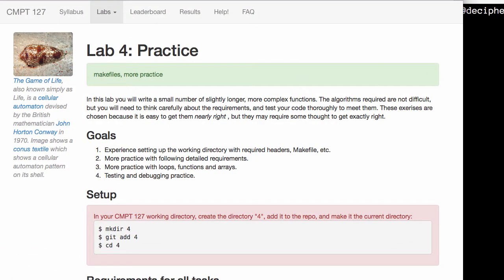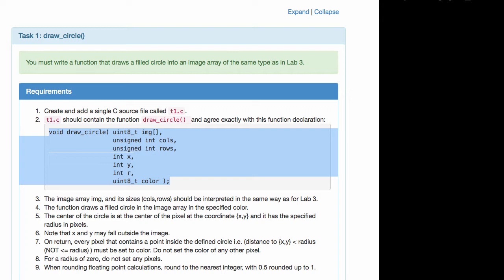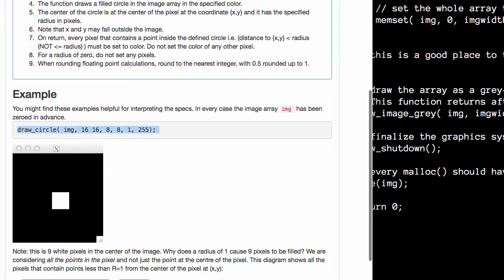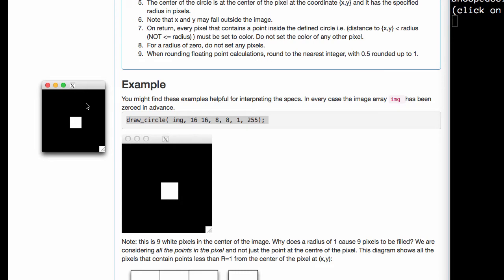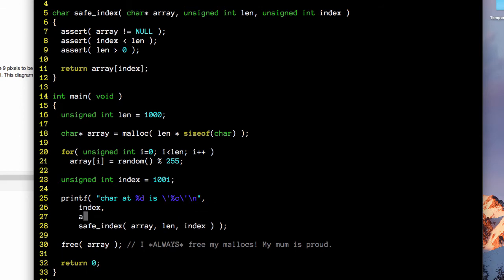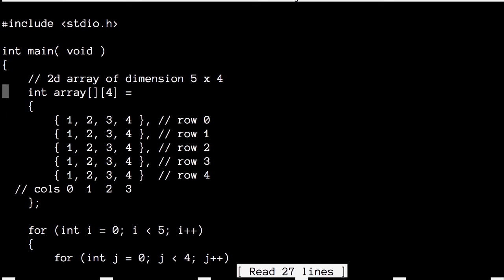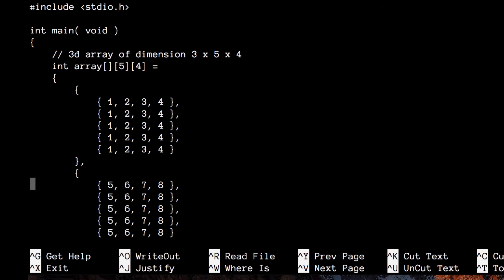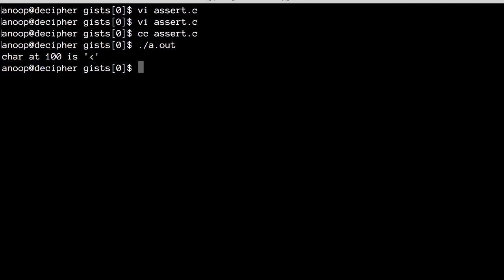SFU CMPT 127 Lab 4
This is a video lecture for Lab 4 of CMPT 127 taught at the Burnaby campus of Simon Fraser University. All the course material was designed, developed and initially taught by Prof. Richard Vaughan This video was made by Prof. Anoop Sarkar

00:26 - Setup for Lab 4
03:11 - Testing your task solutions
08:35 - Editing the Makefile
11:48 - More testing
13:16 - Using assert statements
18:28 - 2D arrays in C
21:40 - 3D arrays in C
24:21 - Coda